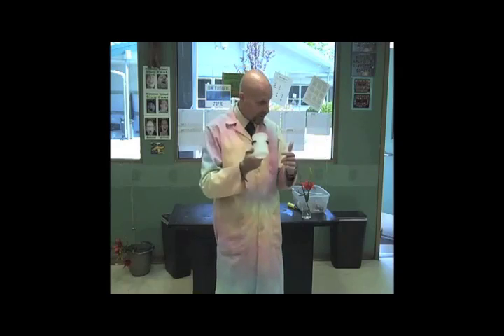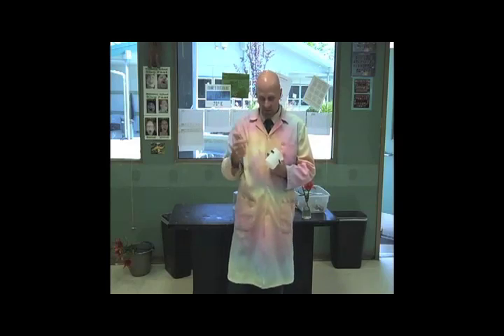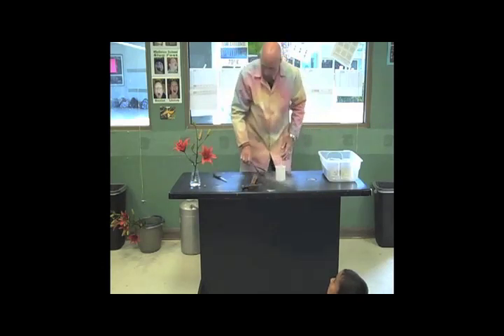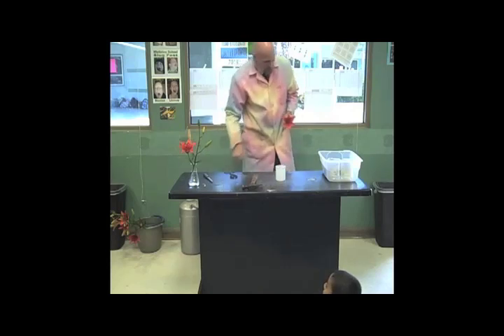Liquid Nitrogen Experiments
Observe the behavior of liquid nitrogen, a cryogenic liquid, as it interacts with various materials.